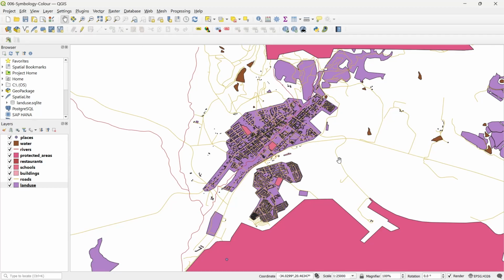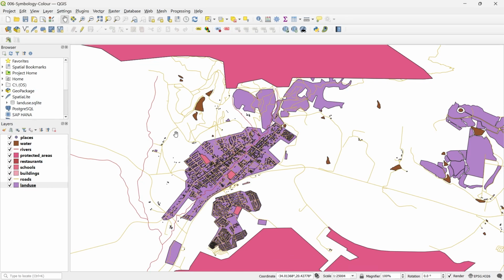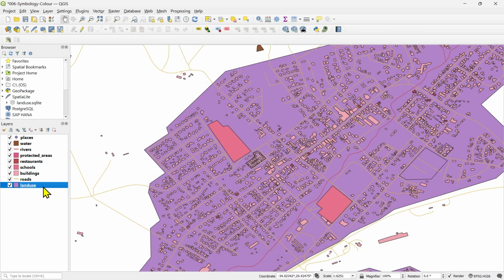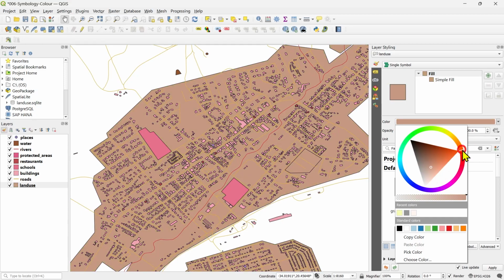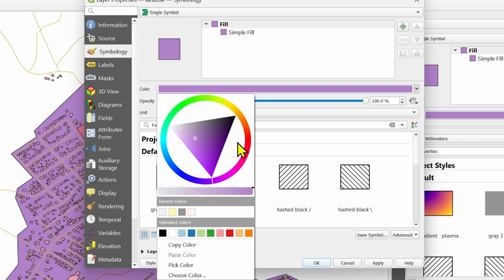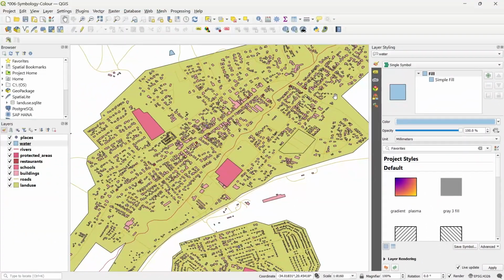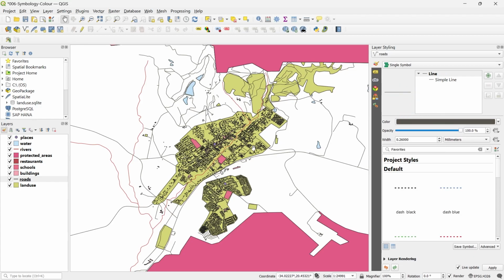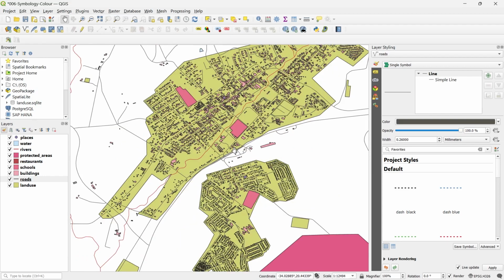QGIS Training Manual – Lesson 6: QGIS Symbology & Layer Styling | Change Colors & Improve Map Design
EXCERCISE FILES USED IN THE VIDEOS:
⏱️ Video Chapters
00:00 Recap
00:13 What is Symbology in QGIS
01:15 Changing Colors Using Symbology

In this lesson, you’ll learn how to use QGIS Symbology to change colors, adjust styling, and make your map layers visually clear and professional. This builds on the previous lessons, helping you gradually advance your cartographic skills.

Whether you're new to GIS or already experienced, mastering symbology is essential for creating readable and attractive maps.

What Symbology means in QGIS
Changing colors for vector layers
Styling land use, water bodies, and thematic layers
Using the Layer Styling Panel for real-time adjustments
Improving map readability with proper color choices

This video is part of the Complete QGIS Training Manual – Beginner to Advanced, based on the official QGIS Documentation (v3.40). Continue to the next lesson to keep enhancing your QGIS skills step-by-step.